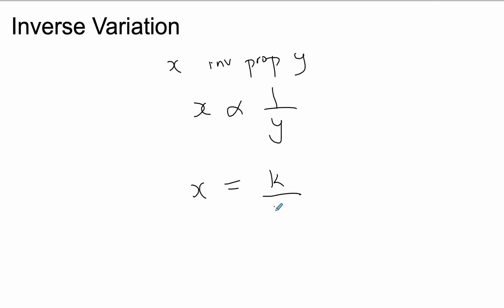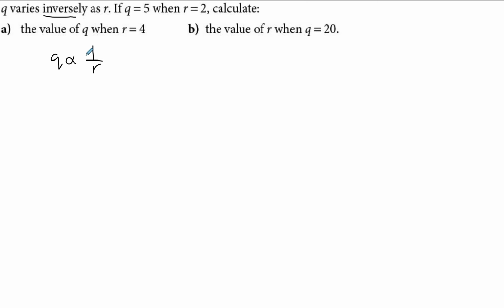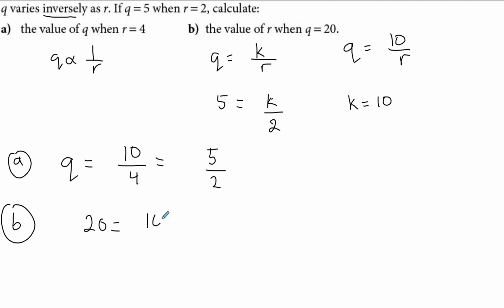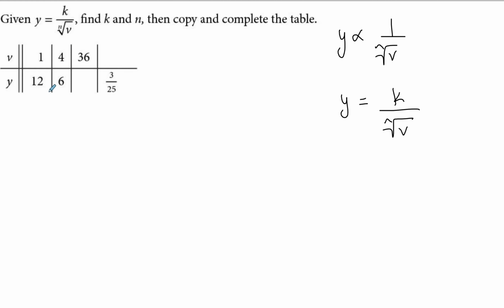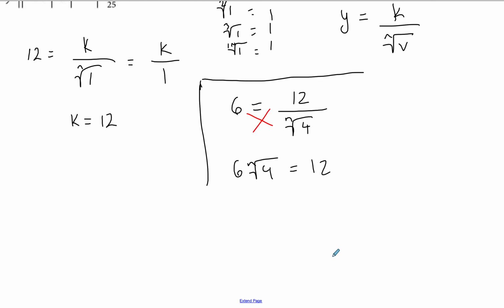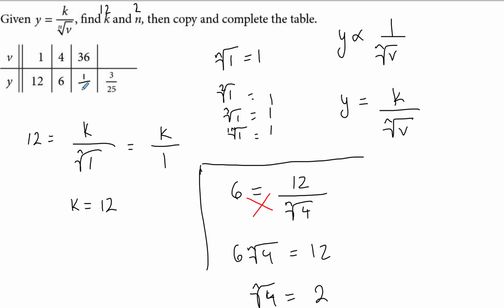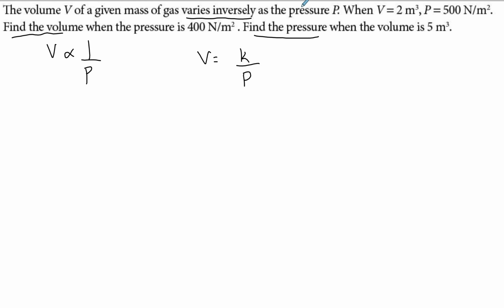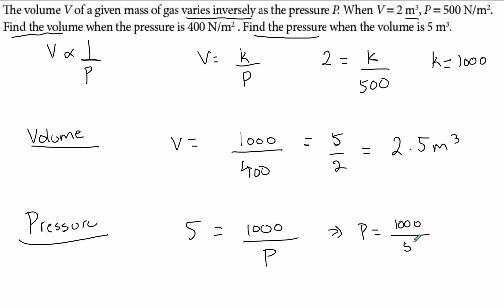Inverse Variation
Explaining inverse variation through some examples.